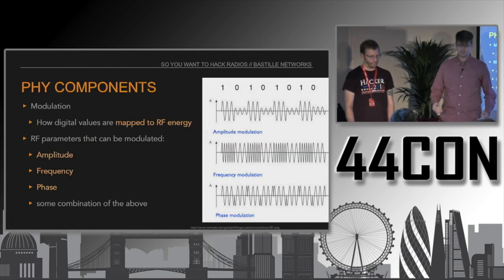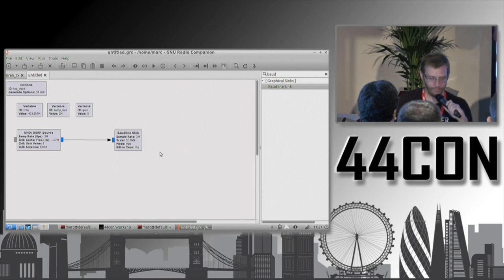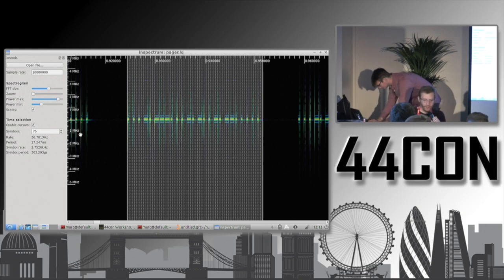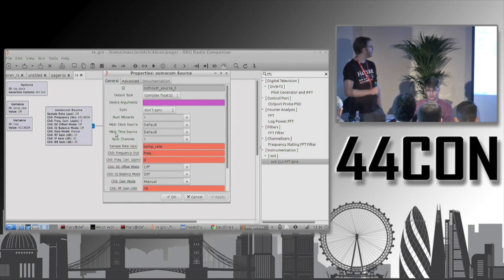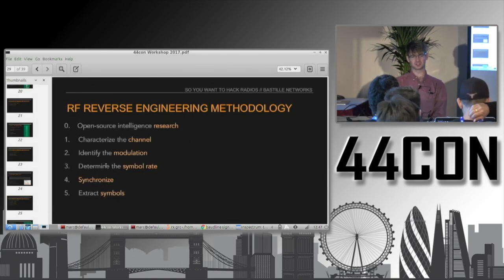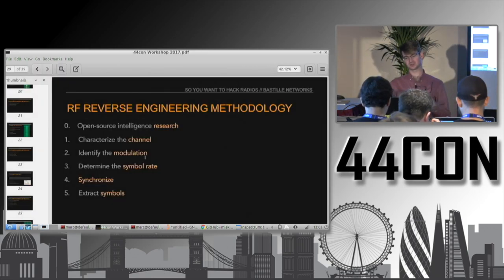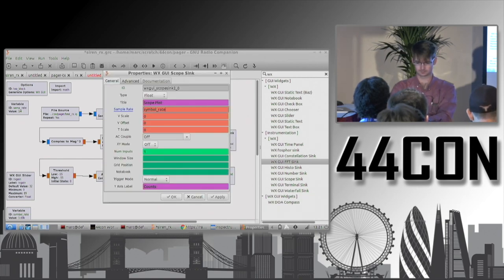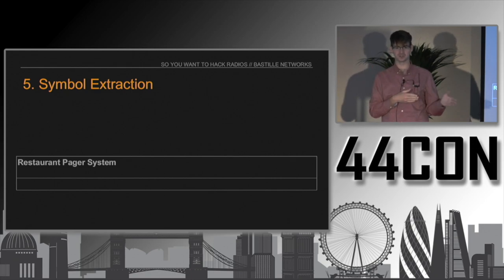How to Hack Radios: RF Physical Layers - Matt Knight and Marc Newlin at 44CON 2017 - Workshop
How to Hack Radios: Hands-On with RF Physical Layers - Presented by: Matt Knight and Marc Newlin at 44CON 2017

The Age of the Radio is upon us: wireless protocols are a dime a dozen thanks to the explosion of mobile devices and the Internet of Things. While proprietary wireless solutions may offer performance benefits and cost savings over standards like 802.11 or Bluetooth, their security features are rarely well-exercised due to a lack of access to these interfaces. The adoption of Software Defined Radio (SDR) by the security research community has helped shift this balance, however SDR remains a boutique skillset. Join us as we lift the veil on SDR and show that a PhD is not needed to pwn the Internet of Things’ Radios.

This workshop offers an applied tutorial on how to apply Software Defined Radio, with an emphasis on the “Radio” part. Rather than glazing over RF basics, we will frame our entire discussion about reverse engineering wireless systems around digital radio fundamentals.

We begin with an offensively short crash course in digital signal processing and RF communication, covering just enough to be dangerous, before introducing a reverse engineering workflow that can be applied to just about any IoT wireless system. The bulk of this session will demonstrate how this workflow can be applied to recover and inject packets from/into a variety of devices with proprietary modulations by walking through it, live and in detail, with attendees actively contributing to reverse-engineered solutions and working along in parallel.

Attendees should expect to walk away with practical knowledge of how to apply SDR to examine and deconstruct proprietary wireless protocols. We encourage attendees to bring along their own SDR hardware, though we’ll provide a handful of RTL-SDRs and live USB images for those who lack equipment. Finally, we will release all GNU Radio flowgraph templates and shell scripts for further hacking and development.